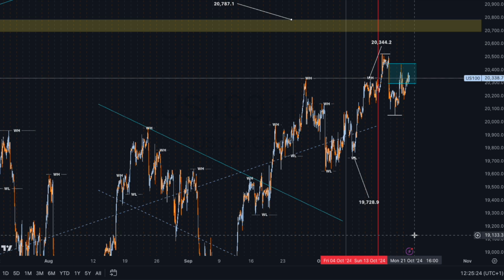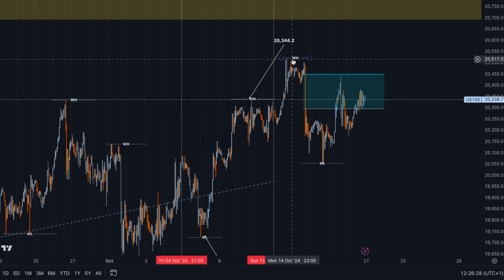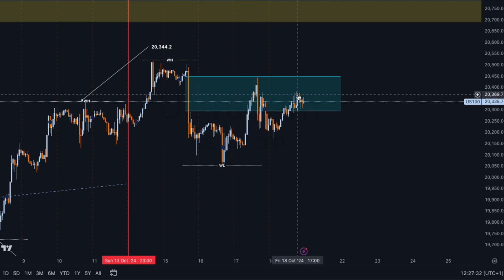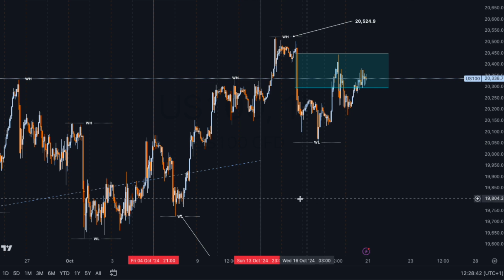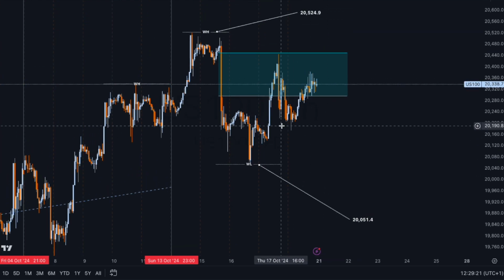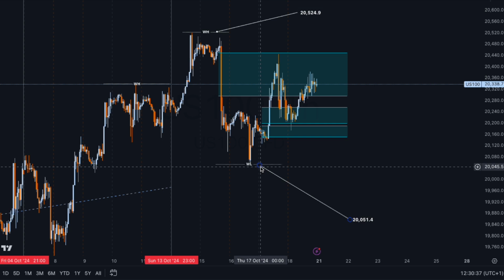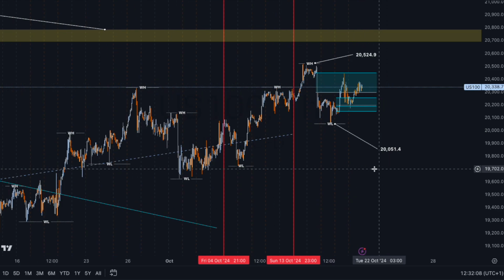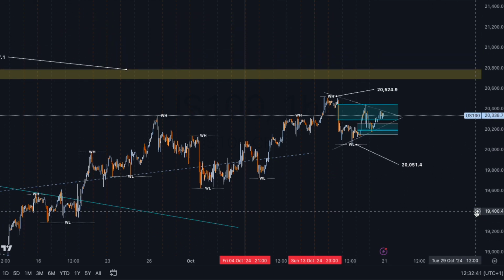Nasdaq100 Weekly Highs Weekly Lows Technical Analysis: Nasdaq100 on Target to Hit Resistance Level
Saturday 19th October

👉To replay Nasdaq100 Weekly Highs Weekly Lows Technical Analysis: Nasdaq100 on Target to Hit Resistance Level